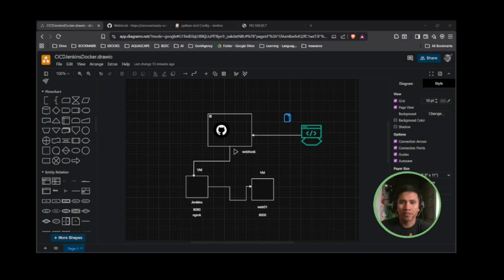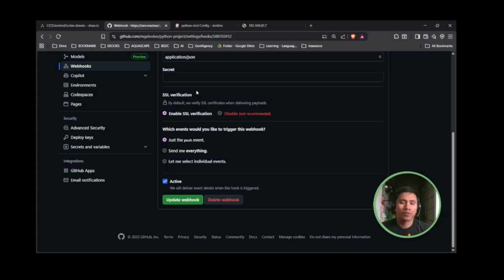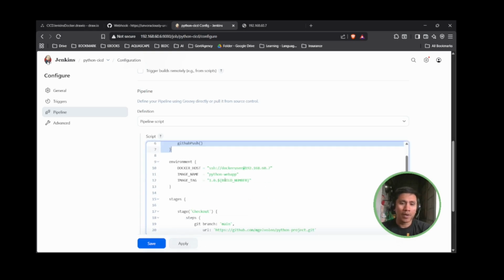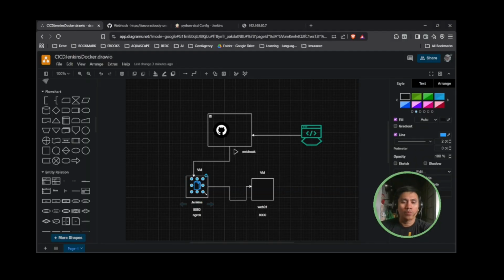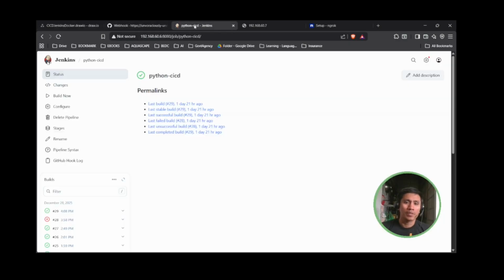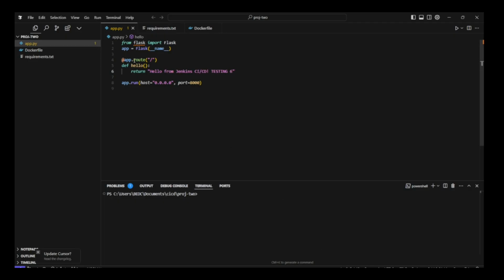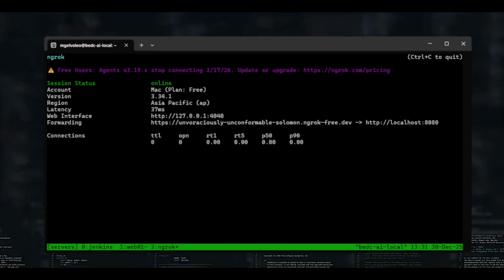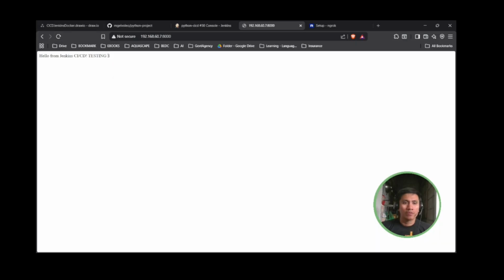Jenkins GitHub Webhook Explained | Auto Trigger Pipeline on Git Push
In this tutorial, I explain how to automatically trigger a Jenkins pipeline when you push code to GitHub using the GitHub webhook trigger.

You’ll learn:

What the githubPush() trigger does in a Jenkins pipeline

Where to add the trigger block in your Jenkinsfile

How Jenkins listens to GitHub push events

Common webhook mistakes and how to fix them

Real-world CI/CD workflow using Jenkins

This video is perfect for:

Jenkins beginners

DevOps learners

Anyone building CI/CD pipelines

🔧 Tools used:

Jenkins

GitHub

CI/CD Pipelines

Linux